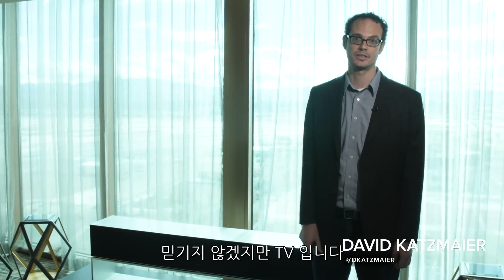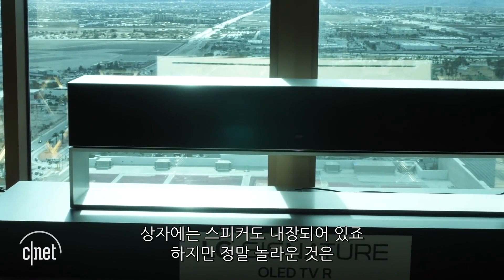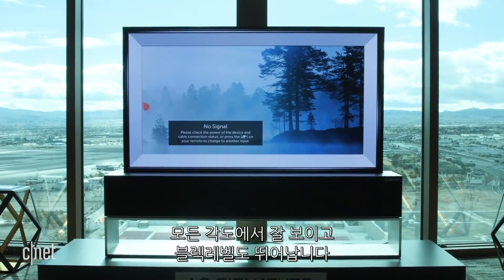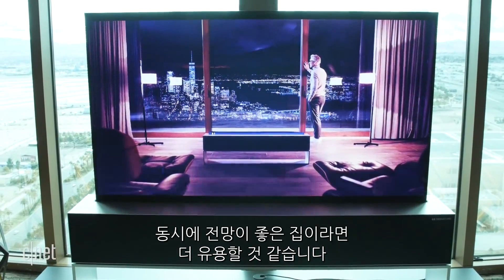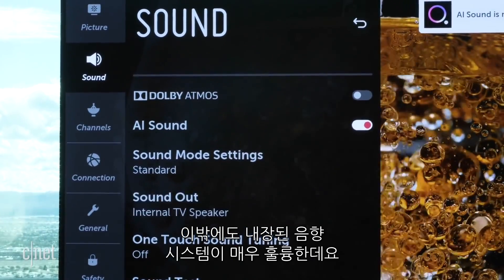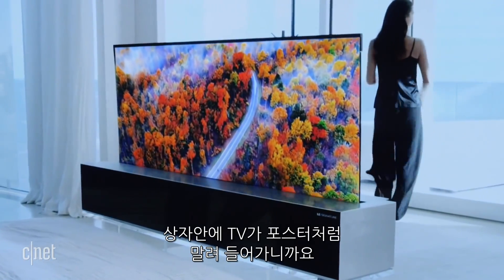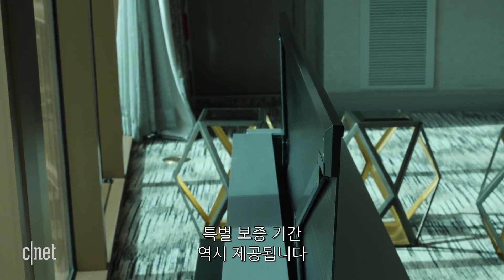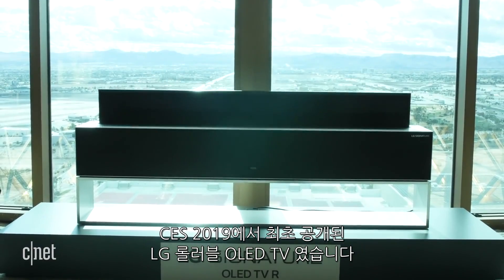[CES 2019] “TV, 필요없을 땐 넣어두세요” LG 시그니처 올레드 TV R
LG전자가 현지 시간 7일, CES 2019가 열리는 미국 라스베이거스에서 ‘LG 시그니처 올레드 TV R’을 공개했다.

이 제품은 버튼만 누르면 언제든지 65인치 올레드 TV 화면을 하단부로 말아 넣을 수 있다.

롤러블 디스플레이는 하루 4번씩 화면을 접었다 펴면서도 36년 간 사용할 수 있는 내구성을 갖추었고 접히는 동안에는 화상이 유지된다.

LG 시그니처 올레드 TV R은 2019년 하반기 출시 예정이다.